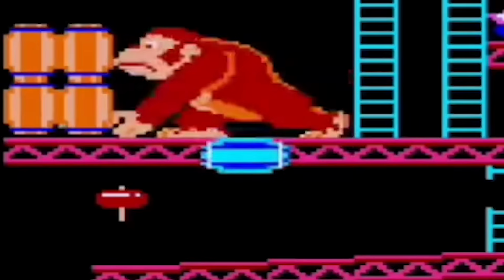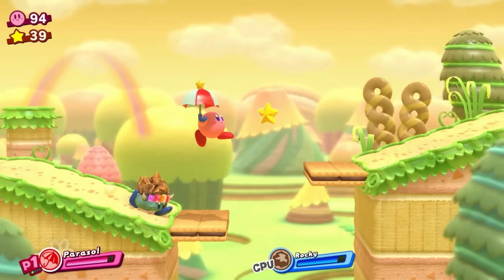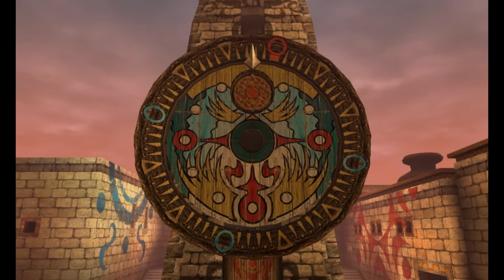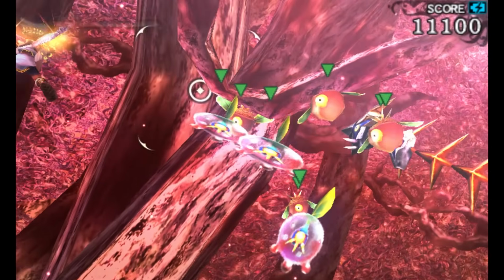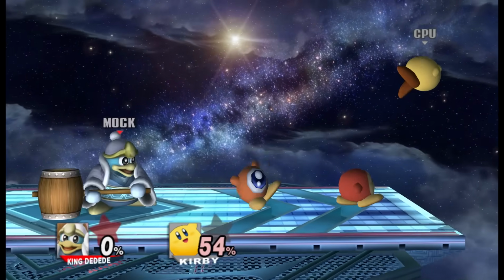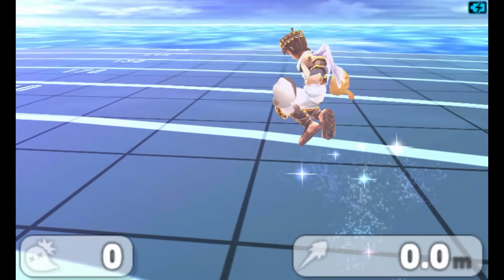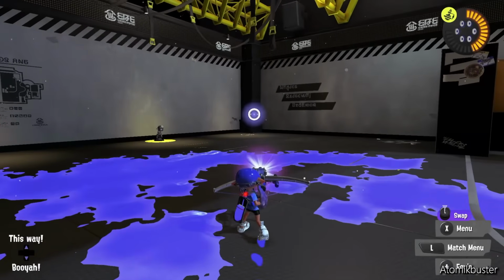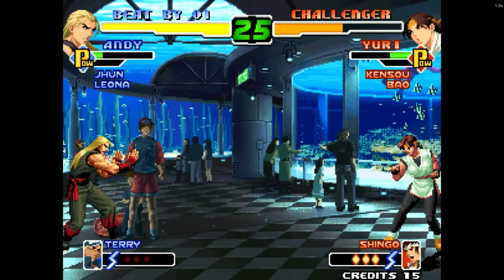Giving EVERY Smash Character An Assist!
Earn money from brand deals with BIX.

Assists are a cool part of traditional fighters that haven't (truly) made their way into Super Smash Bros. yet; they radically boost the power levels of a game, assist synergies can wildly shake up tier lists, and some low-tier characters might still see play JUST because of how amazing their assist is. Today, let's dive into what these could look like in Smash if Sakurai really wants to shake the format up next time!

TimeBolt: I used TimeBolt on this video to massively increase the speed of editing, it's a program that essentially creates your jump cuts for you. I consider it to be one of the best things I've ever bought and highly recommend it for tons of applications on YouTube, so I asked the team to join their affiliate program.

"Tame a Bad Boy" - King of Fighters XIII OST

"MockRock Is Here" - MockRock

"Ceaseless Gaze" - MockRock

"Club Dyode" - Mario & Luigi: Brothership OST

"Peach's Theme" - Mario Strikers Charged OST

"Nocturne Of Shadow" - The Legend of Zelda: Ocarina of Time OST

"Shadow Temple" - The Legend of Zelda: Ocarina of Time OST

"Overworld" - Cadence of Hyrule OST

"Meta Knight, Sword of the Surviving Guardian" - Kirby and the Forgotten Land OST

"Title Theme - Animal Crossing" - Animal Crossing OST (Super Smash Bros. Ultimate Remix)

"Spirit of the Flame" - Street Fighter VI OST

"Ripstop & Go" - Splatoon 3 OST

"Battle Vs. Ranking" - Pokémon Masters EX OST

All original music, as well as its stems, are available for download to patrons, YouTube members, and Twitch subscribers.